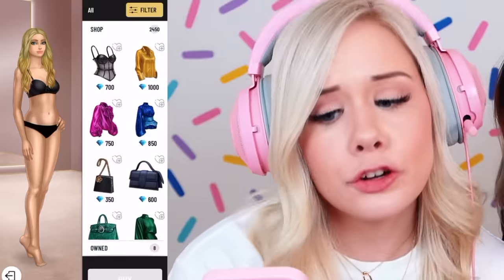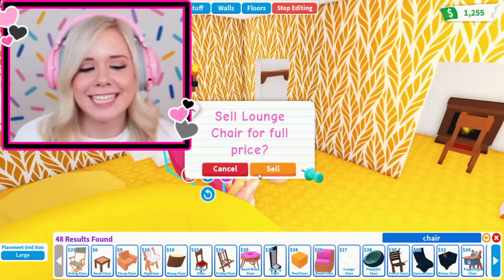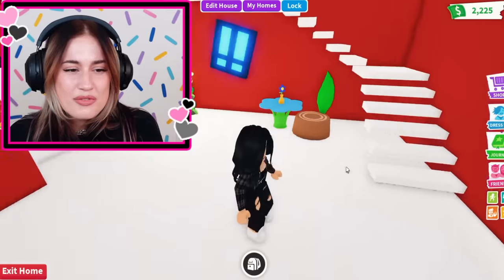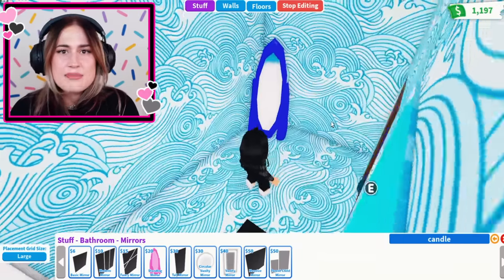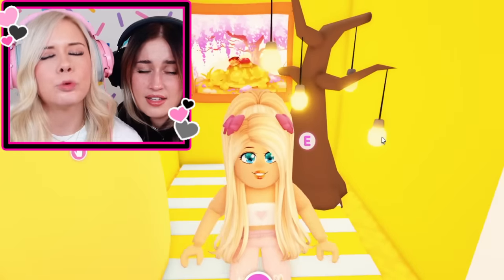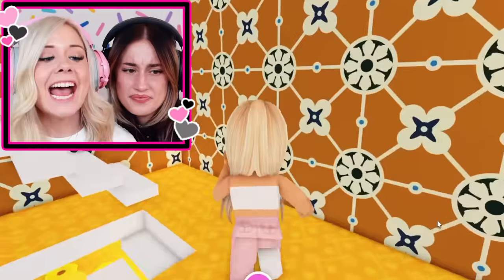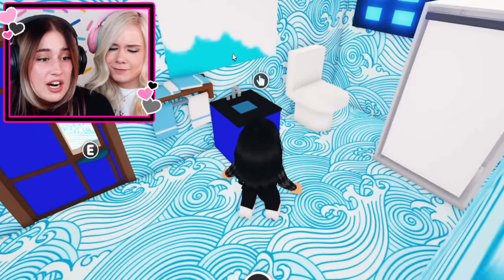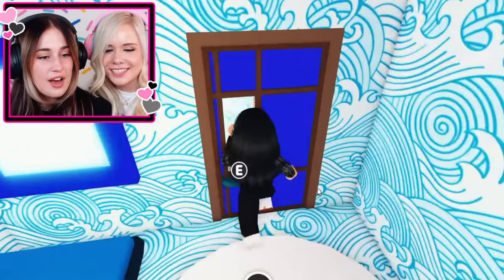YELLOW VS BLUE ADOPT ME BUILD CHALLENGE!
YELLOW VS BLUE ADOPT ME BUILD CHALLENGE! Me and my best friend did a yellow vs blue adopt me build challenge in Roblox adopt me!